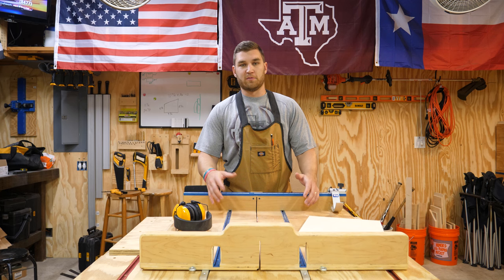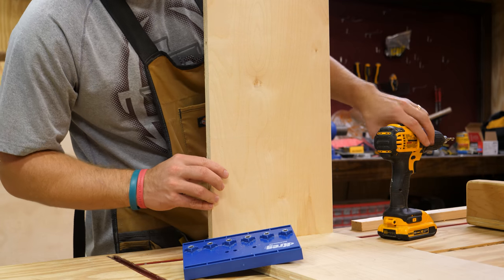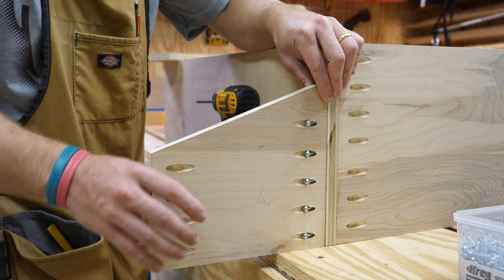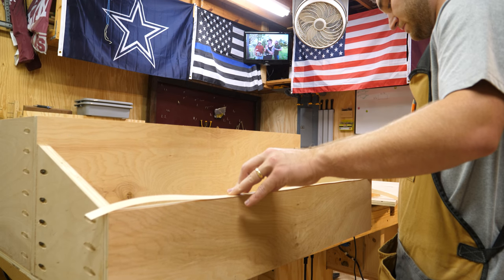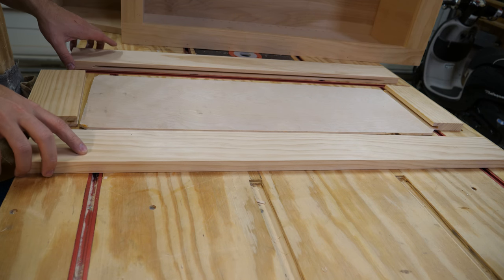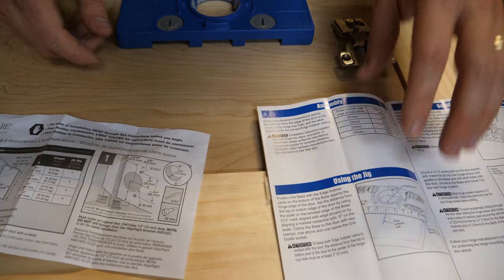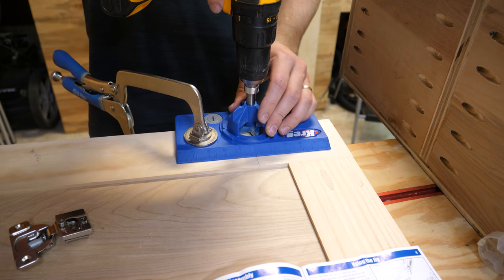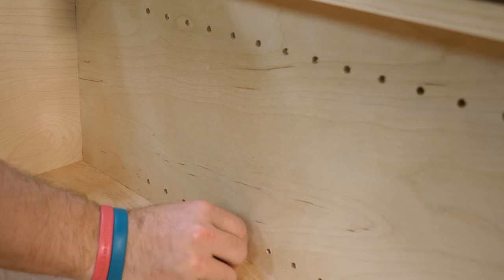Custom Cabinet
Materials:
Birch Edge Banding
Edge Banding Knife
Shelf Pins

Camera Equipment:
Panasonic GH5 Camera
Leica 12-60 mm Lense
Joby Tripod
Rode VideoMic Pro R

Tools:
Dewalt Drill
Dewalt Saw
Dewalt Table Saw
Dewalt Table Saw Stand
Dewalt Sander
Dewalt Bradnailer
Dewalt Jigsaw
Dewalt Air Compressor
Dewalt Router
Dewalt Screwdrivers
Dewalt Clamps
Bosch Miter Saw
Kreg Pocket Hole Jig
Kreg Concealed Hinge Jig
Kreg Cabinet Hardware Jig
Kreg Shelf Pin Jig
Kreg Right Angle Clamp
Kreg Face Clamp
Router Base Plate
Kreg T-Track